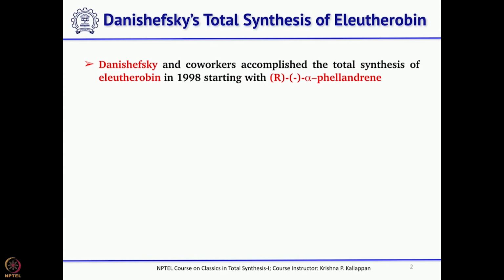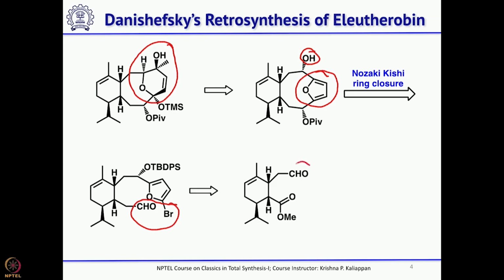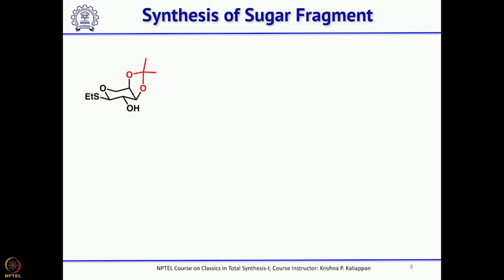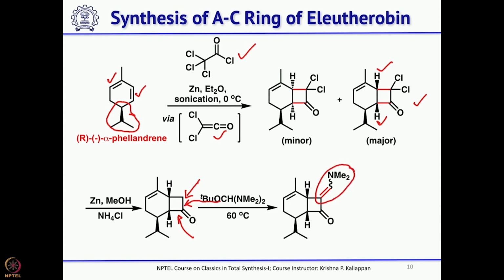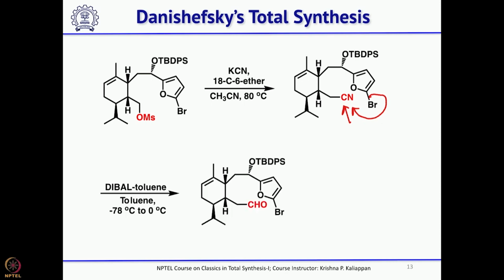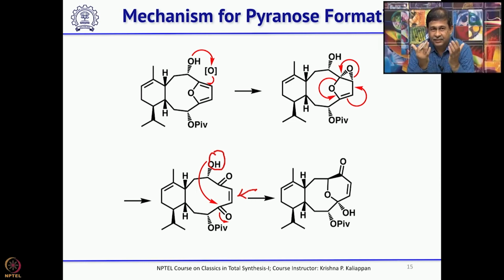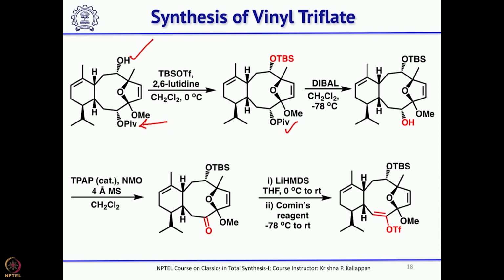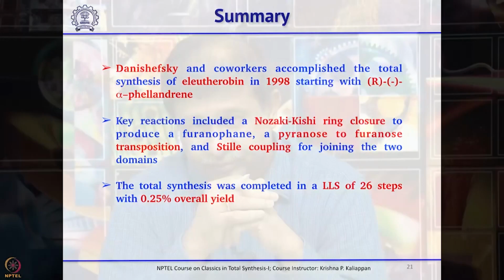Total synthesis of Eleutherobin (Danishefsky)